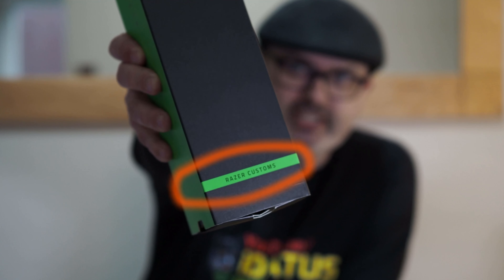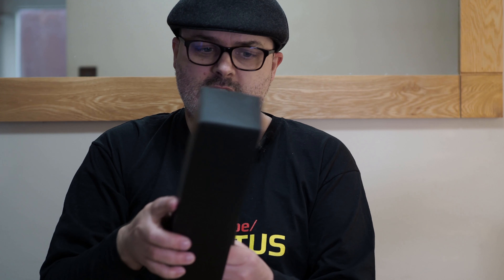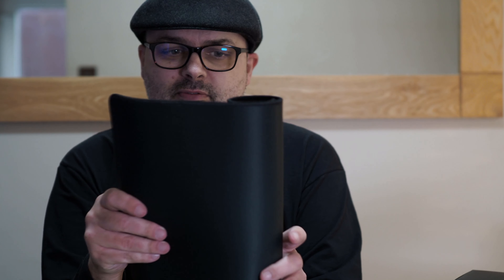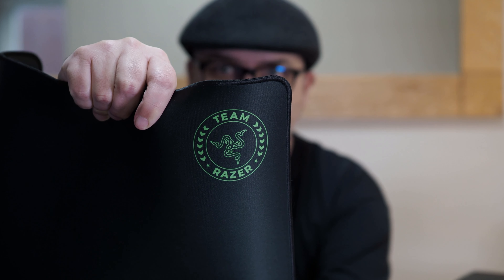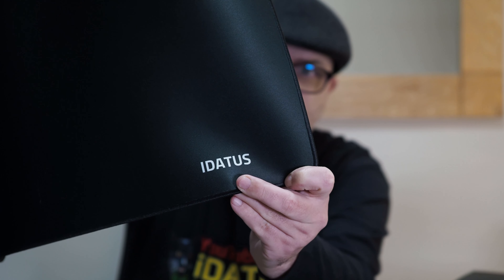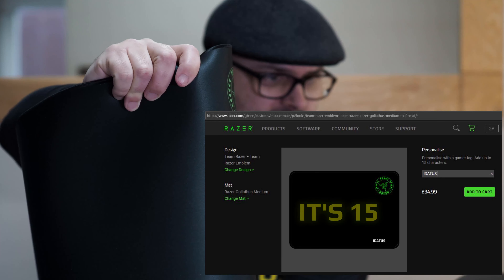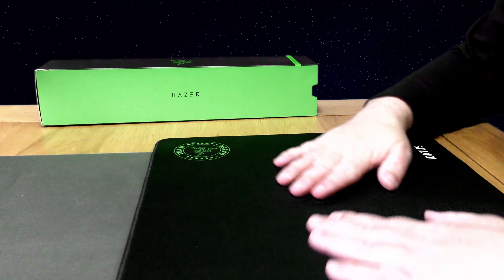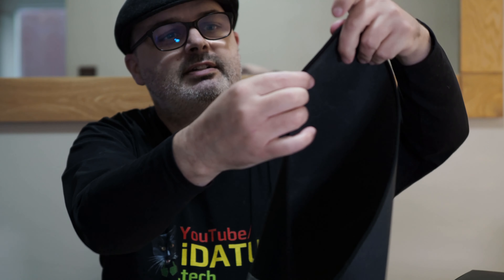Razer Personal Mouse Mat ◄iDATUS►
Razer customs mouse mat showcase.
For those that like me want it personalised.